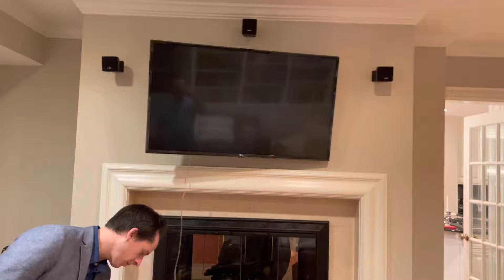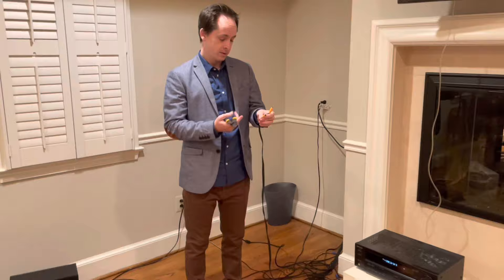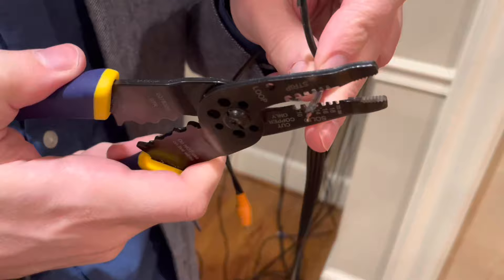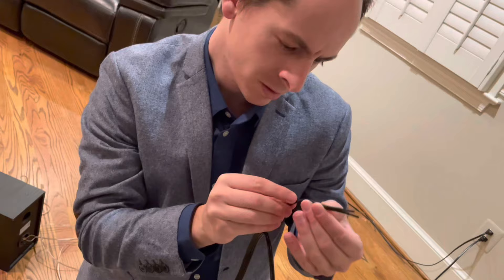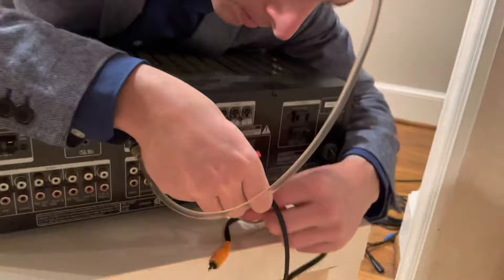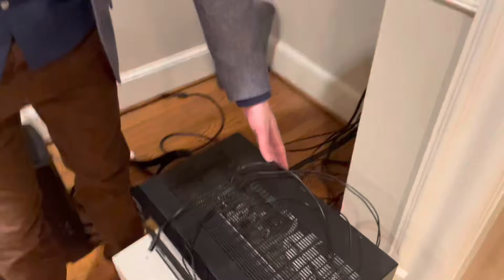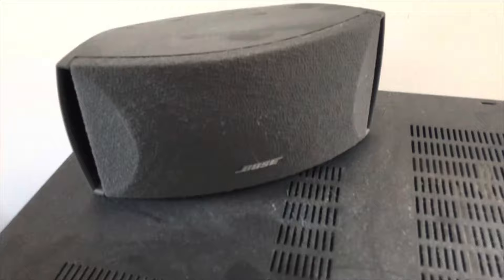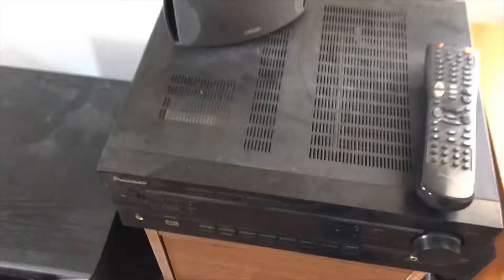How to use Bose speakers with any receiver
Wire strippers

Want to just buy a new Bose system? Here are two:

Bose Lifestyle Surround System

Bose Soundbar (the easy way out)